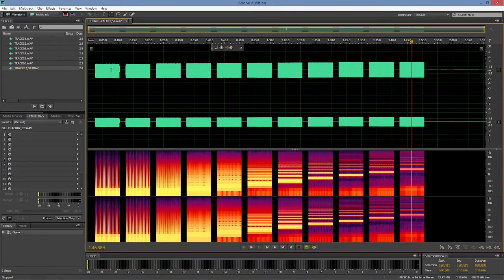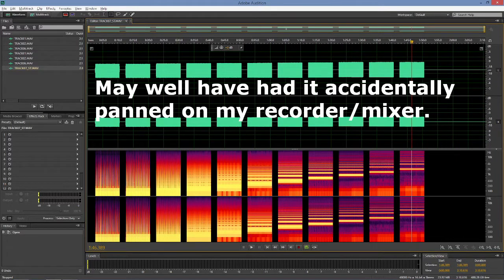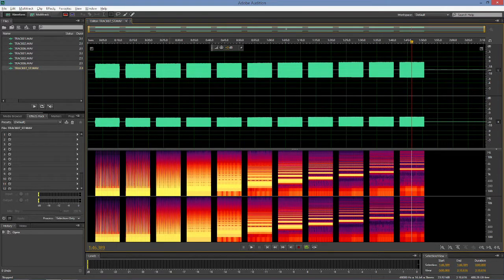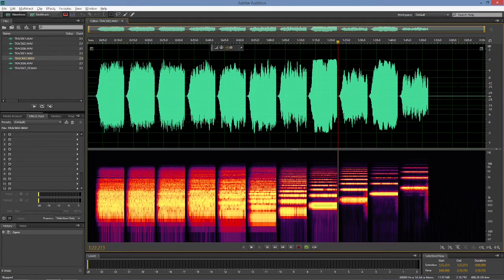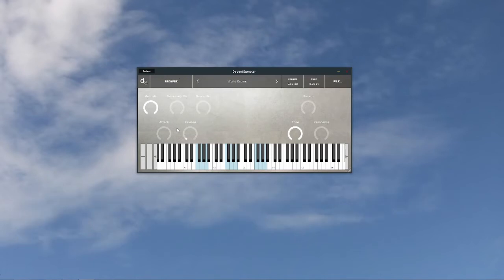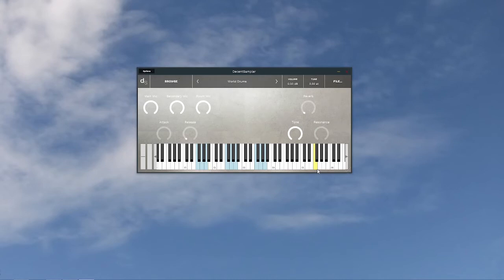Buzzy Bee synth reamped into a Hornet (Vlog / WIP / Show and Tell)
A while back I had the idea of playing the Buzzy Bee synth instrument I made through an old gramophone horn! I recorded this and processed the resulting samples using convolution and ended up with... well it's not a horn exactly, in fact it's almost more string like (due to the particular impulse response I used) but I quite like it!